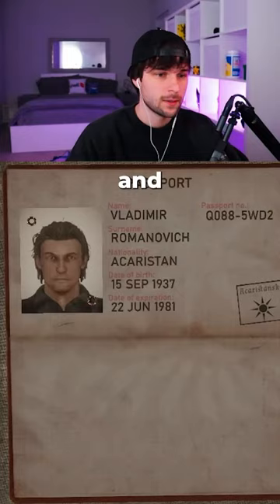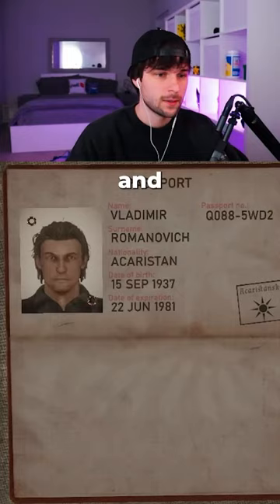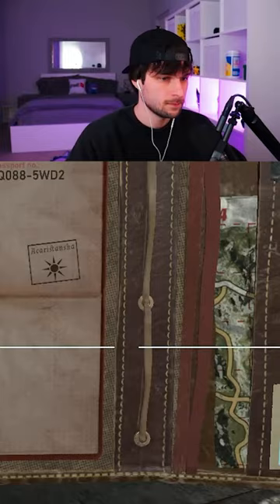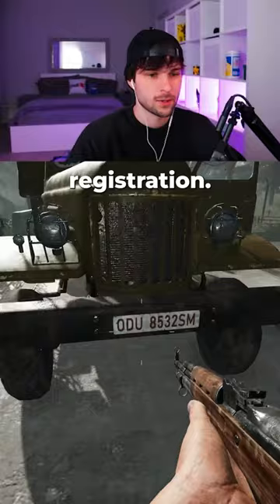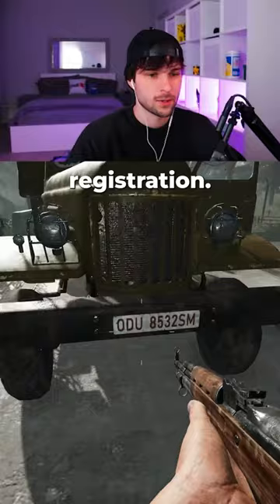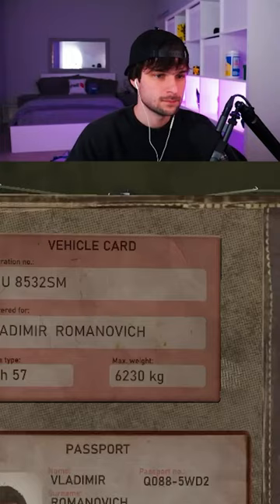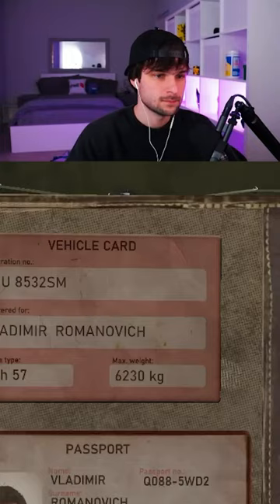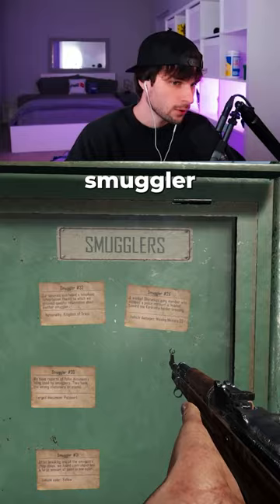How To Always Get Perfect Checks At The Border